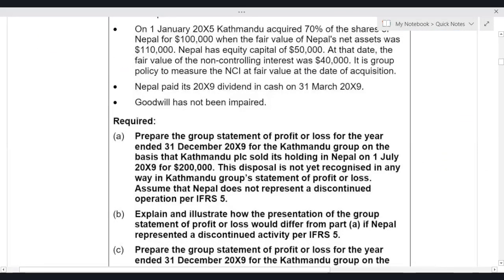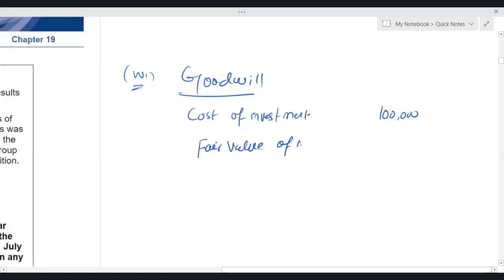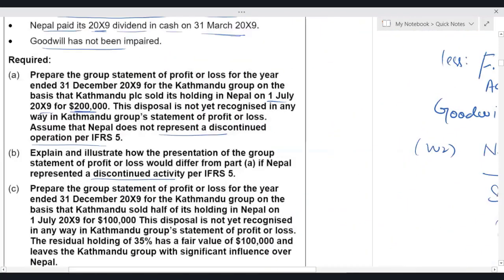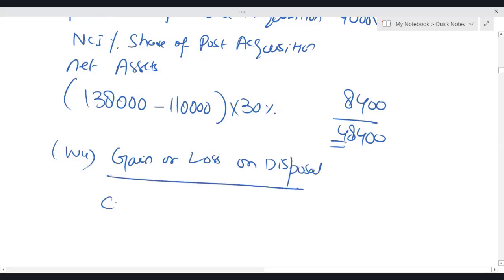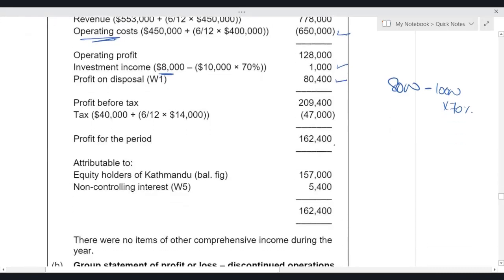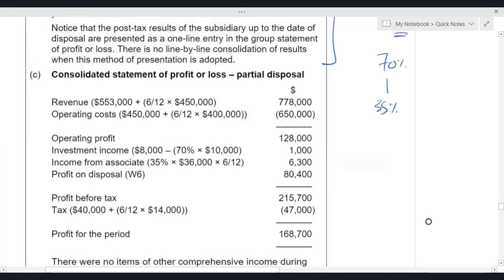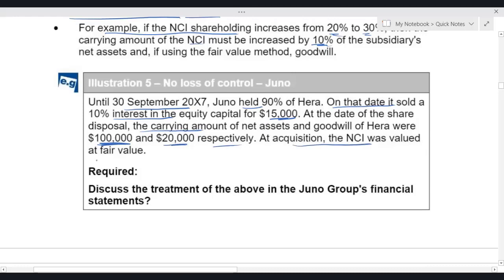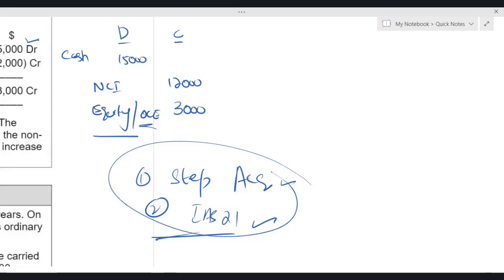ACCA | SBR | LIVE REVISION CONSOLIDATION PART 3 DISPOSAL OF SHARES IN SUBSIDIARY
SBR  consolidation, consolidation loans, debt consolidation companies,